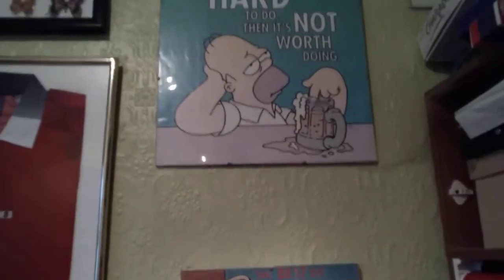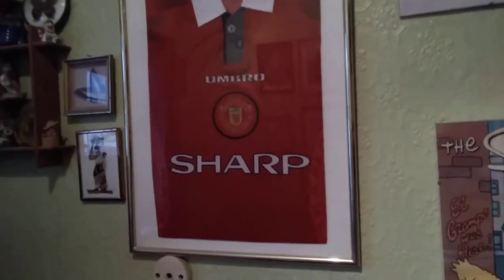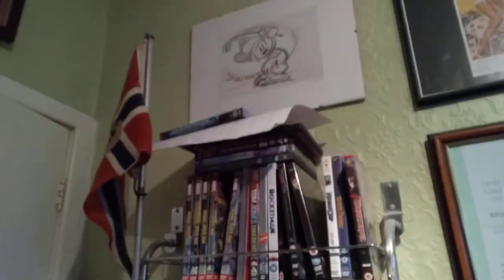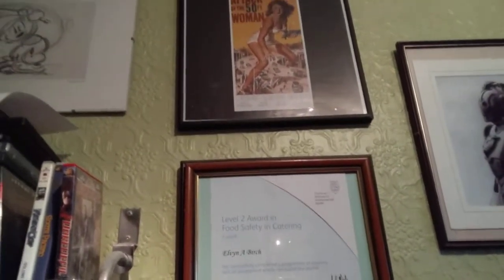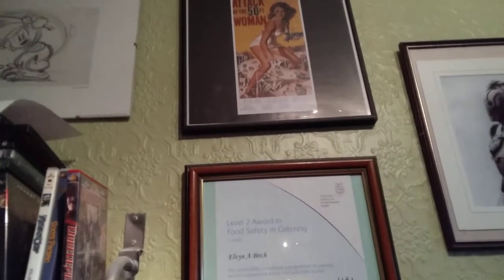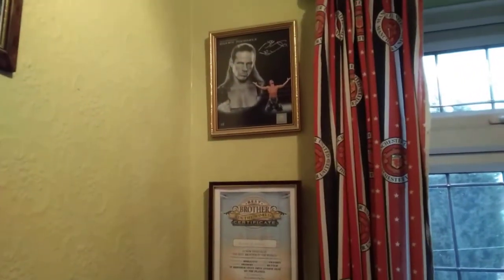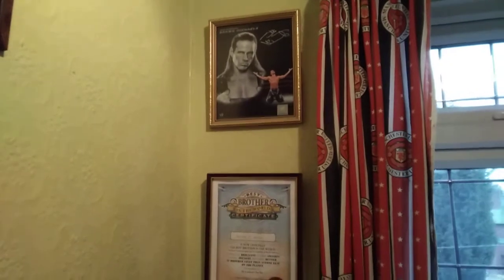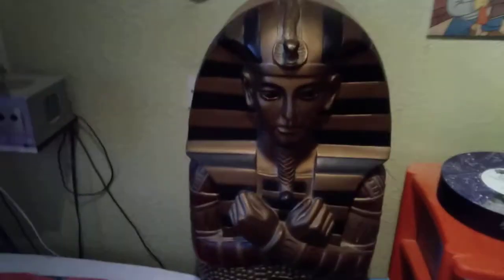Going Going Gone